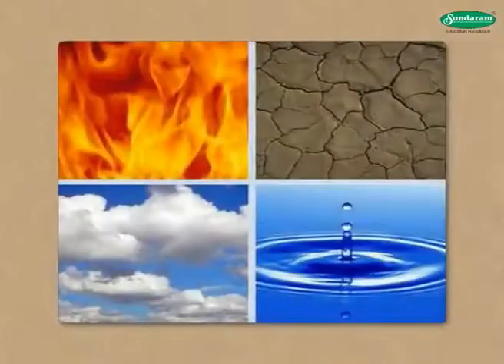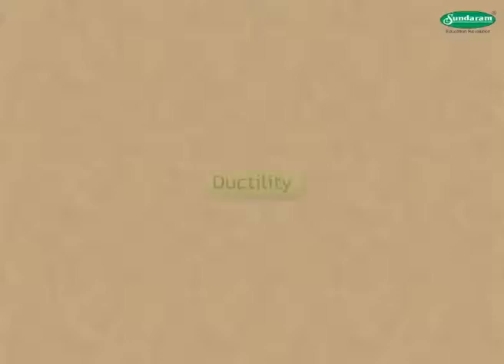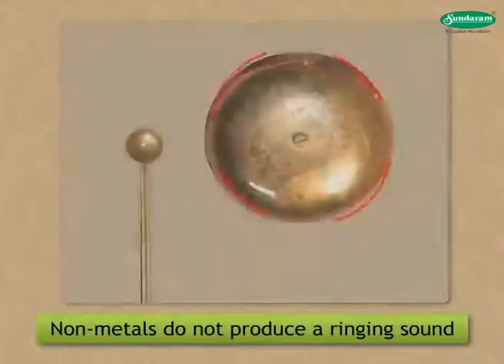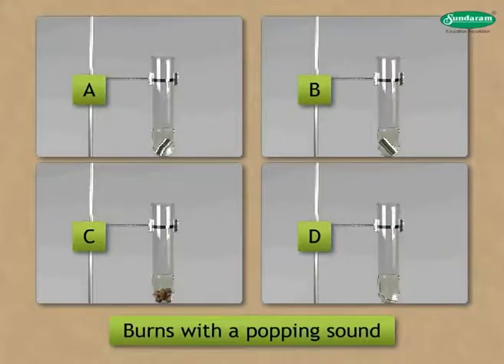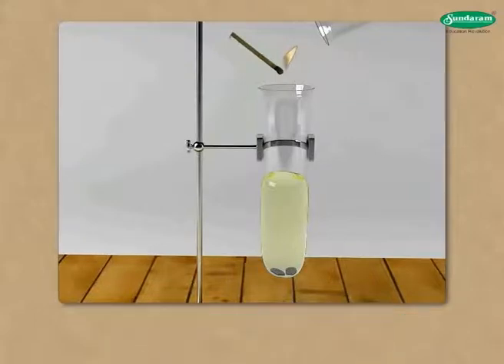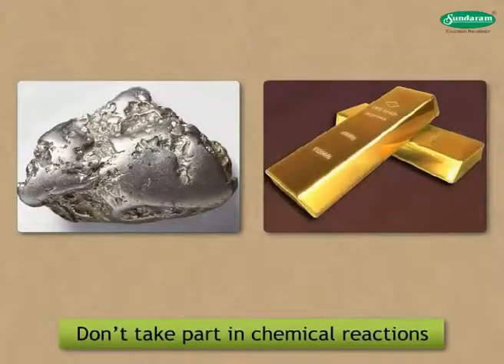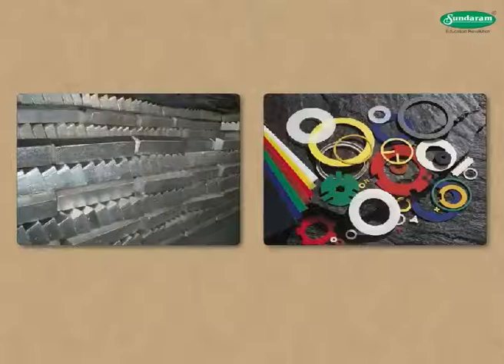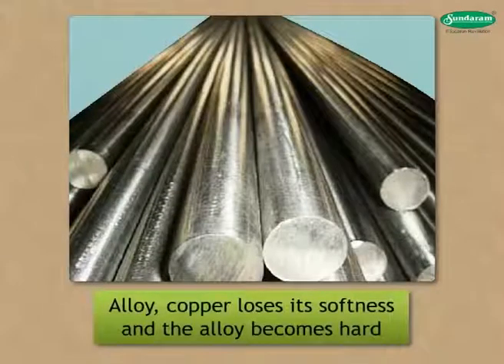Sundaram Eclass Science concepts: METALS AND NON-METALS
Specially made for k-10 students. Civics, Political science, History, Science, Math and other subject concepts explained in an easy way.